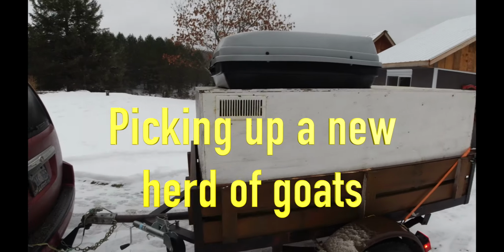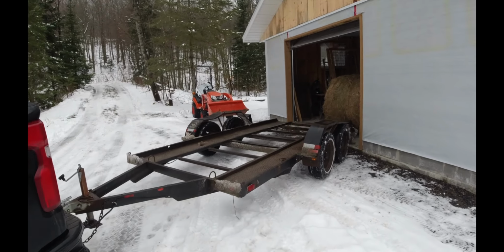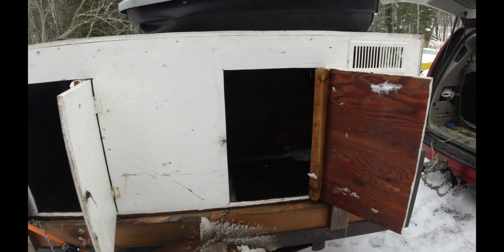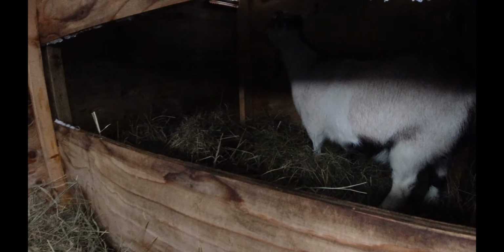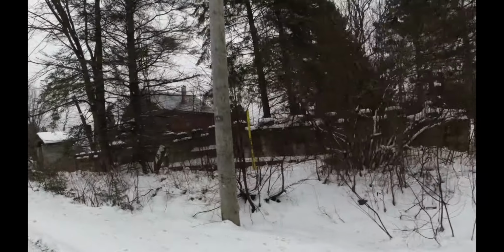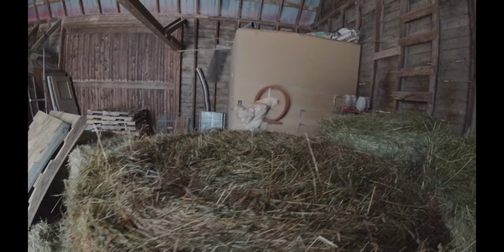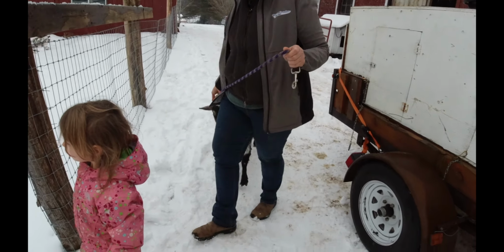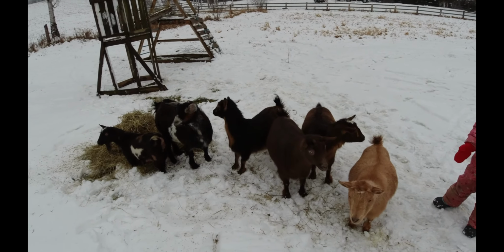New Nigerian Dwarf Goat heard for the homestead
My Gf picked up a new Nigerian Dwarf goat herd that came with two mini Nubian goats. She'll be breeding them soon to have babies goats in the spring.

2 foot agro grow light

4 foot agro grow light

Seed starting heat mat

Hamilton Beach Coffee Urn (for bottling maple syrup)

12 volt Temp Control for greenhouse

Wire used for hooking up Temp control to battery